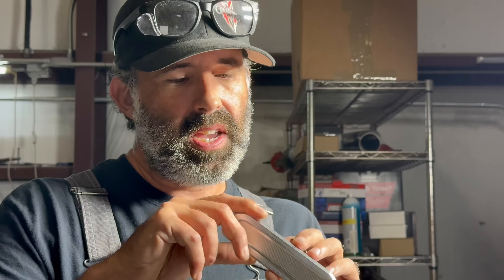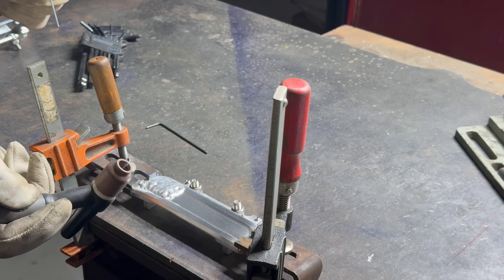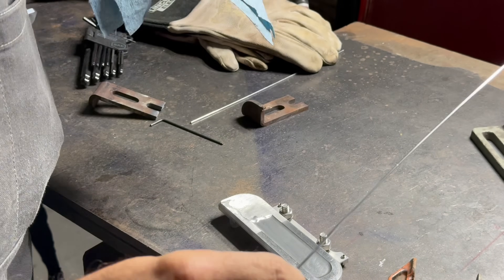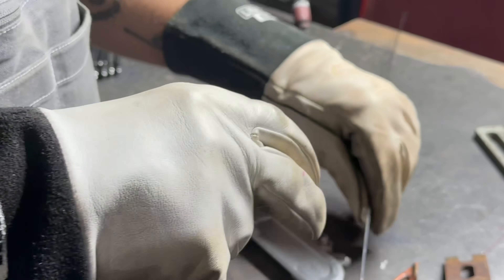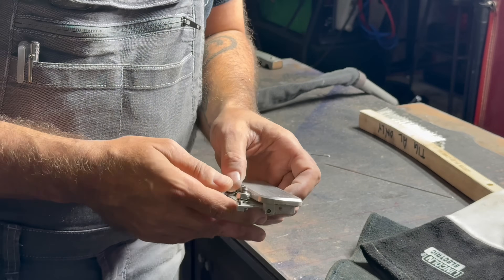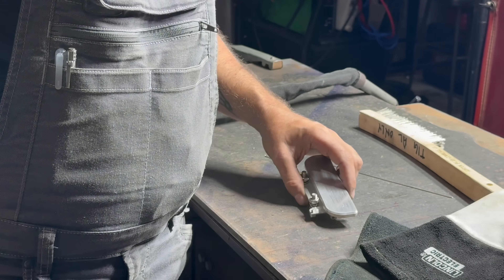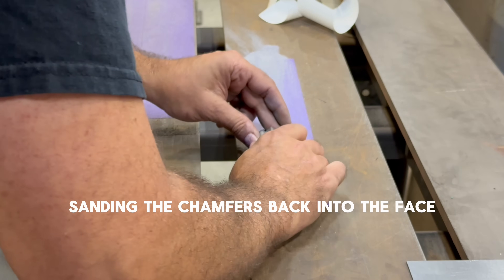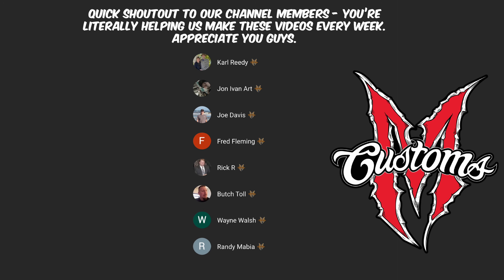Metal Finishing Easy. Try these Simple Techniques.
Today we’re taking a Foxbody Mustang door handle and filling a void the owner doesnt want to see on the finished part, so we TIG weld the aluminum, fill the recess completely, and then metal finish the handle from start to finish until the repair is 100% invisible and ready for prime and paint.

In this episode you’ll see the entire process — no shortcuts, no magic edits, just real fabrication work:

🔧 What we’re doing today:

Prepping the part for TIG welding

Filling the recess with controlled heat and the right filler rod

Reshaping the welded area to match the original contour

Filing, sanding, and blocking the surface

Removing heat distortion and blending everything smooth

Final metal finishing to make the repair disappear completely

Modifying the door handle to the clients specification.

If you’ve ever wondered how to TIG weld aluminum without warping the part, or how to metal finish a repair until you can’t even tell it ever existed — this is it. This is the real process that TV never shows.

🔗 FOLLOW MARTIN BROS CUSTOMS — FABRICATION • WELDING • CUSTOM BUILDS